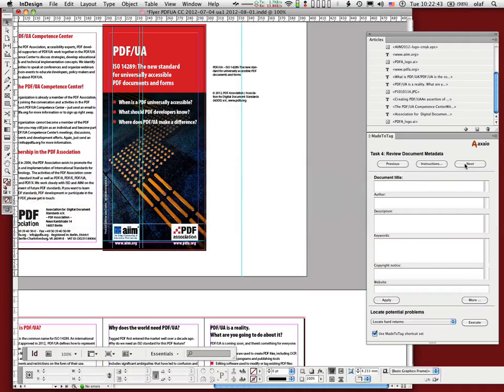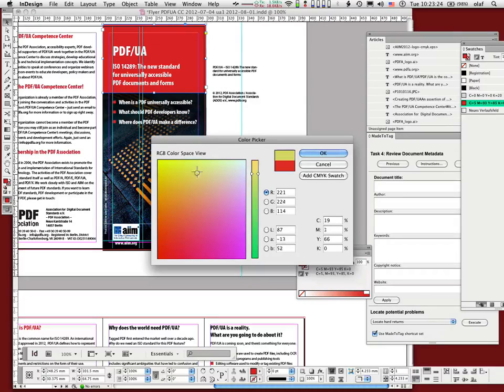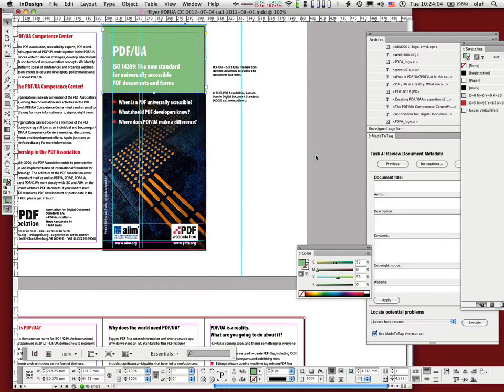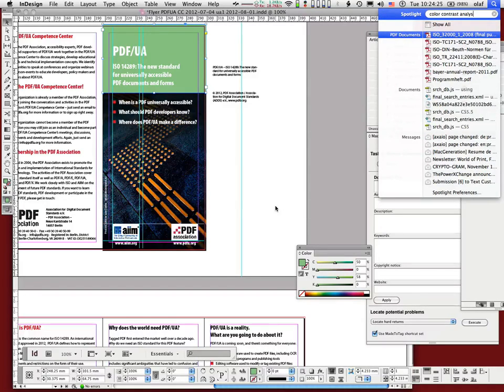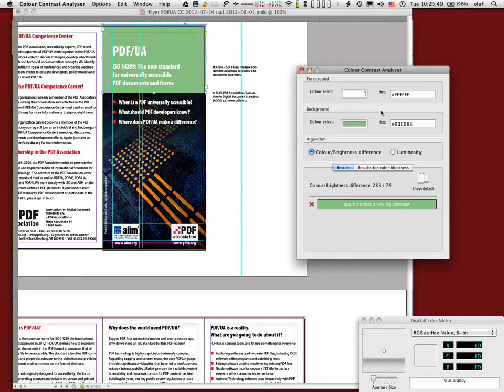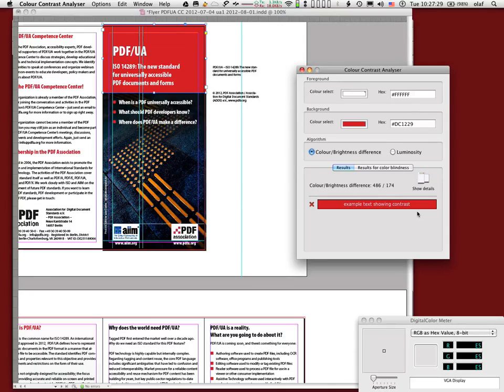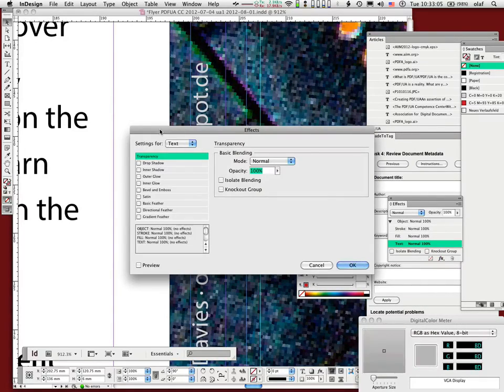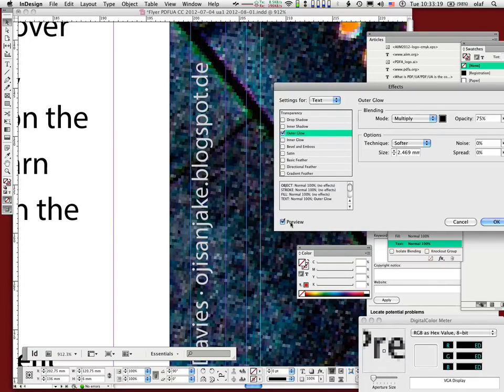Part 5 - Contrast (Create accessible PDF with Adobe InDesign & axaio MadeToTag)